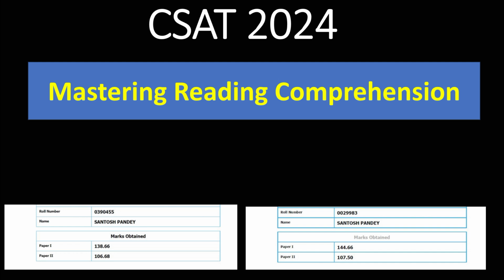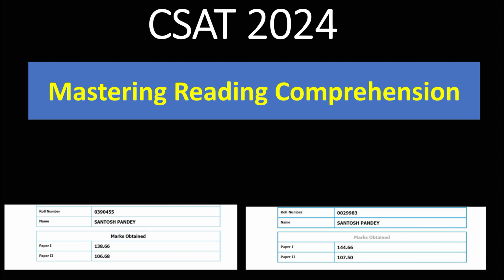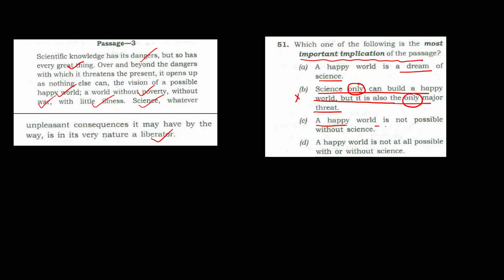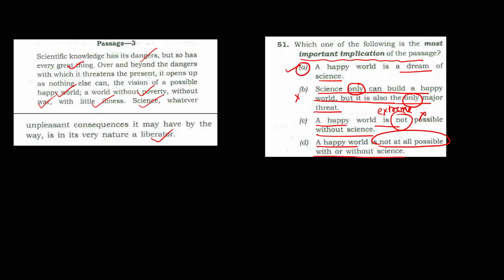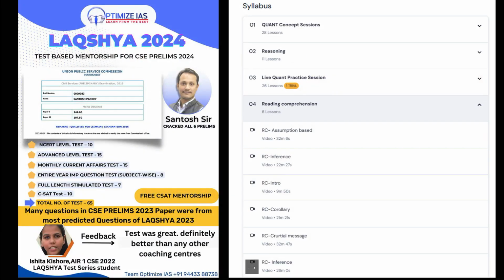UPSC Prelims elimination tricks and tips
In this video elimination tips and tricks  is discussed.